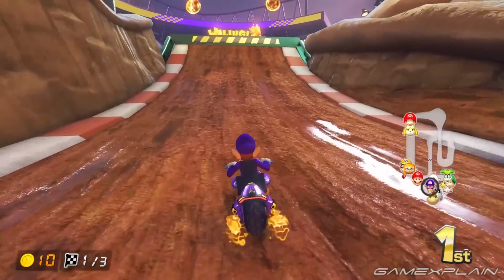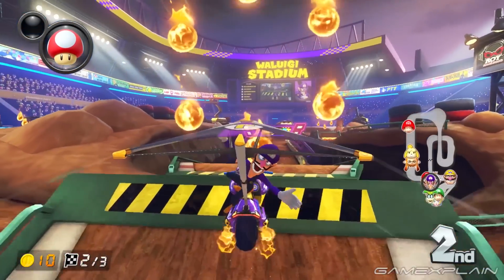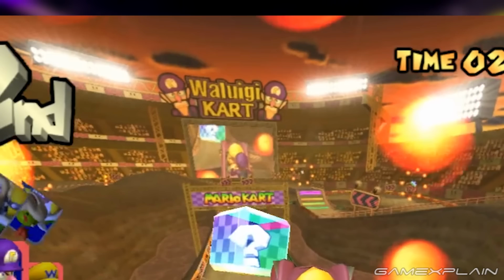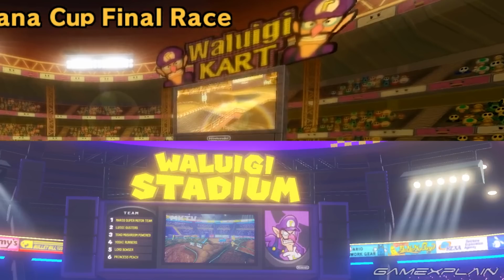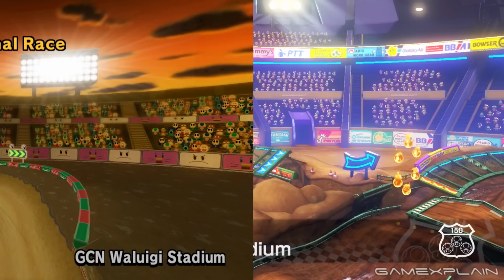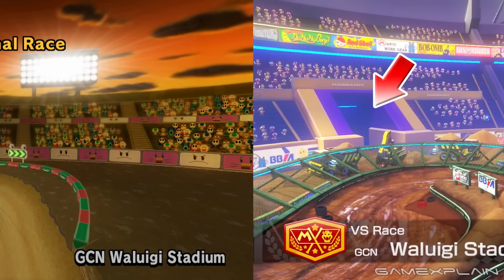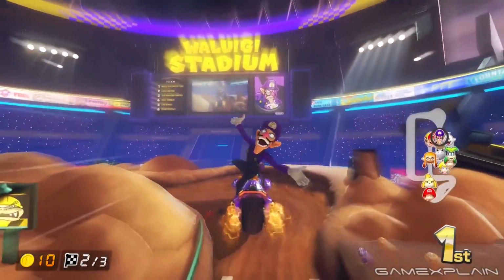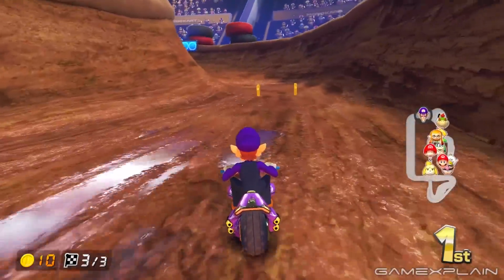The WAH Is BACK!! All Changes in Waluigi Stadium! | Classics VS Mario Kart 8 ANALYSIS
Booster Course Wave 4 for Mario Kart 8 Deluxe is here, and we’re checking out All Changes and differences made for the returning courses.  The third race of the Boomerang Cup is GCN Waluigi Stadium.  Built like a motocross arena, this track features bumps and ramps, spinning Fire Chains and Fire Bars, Mecha Piranha Plants, and half-pipes—with some leading to new platforms—all surrounded by lots and lots of dirt and mud.  So how does the most recent update differ from past instalments?  Let’s find out!

➤ TIMESTAMPS:
00:00 - Intro
00:35 - Overview
01:03 - Gameplay Changes: Pole Position Checkpoint
02:10 - Gameplay Changes: Jump Checkpoint
03:21 - Gameplay Changes: Platform Checkpoint
04:22 - Aesthetic Changes: Environment Checkpoint
06:26 - Aesthetic Changes: Pole Position Checkpoint
07:45 - Aesthetic Changes: Mecha Piranha Plant Checkpoint
09:19 - Musical Changes: GCN Checkpoint
10:38 - Musical Changes: Switch Checkpoint
11:48 - Sign-Off
Video by: Mathew Kirkegaard
Intro Animation by Jan Neves with Jingle by Mathew Kirkegaard

And of course, be sure to follow us at GameXplain!